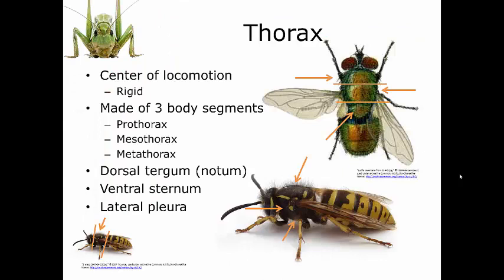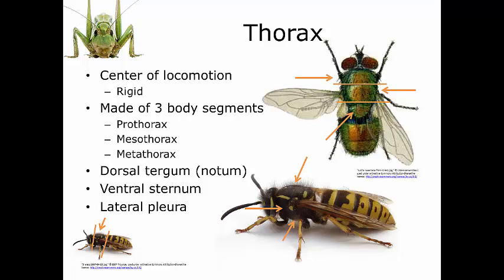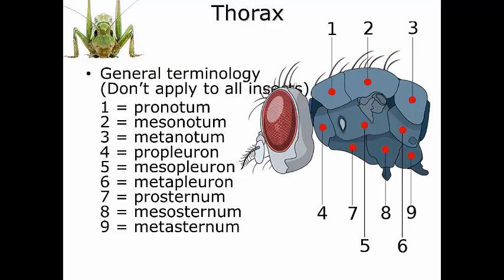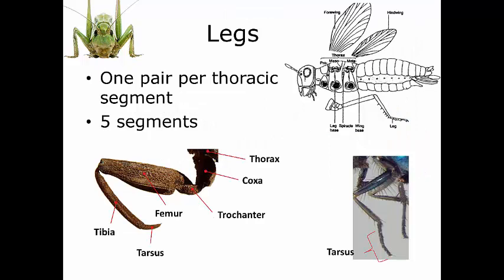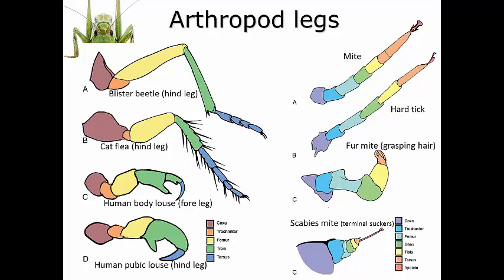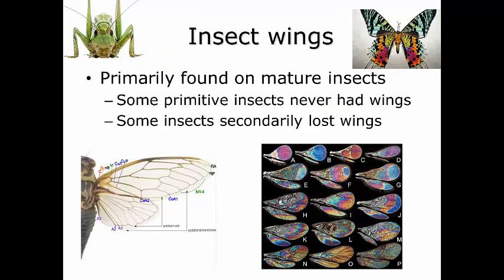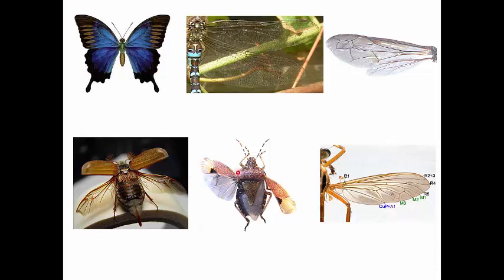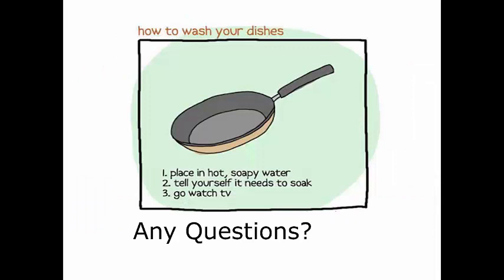3 2 Thorax